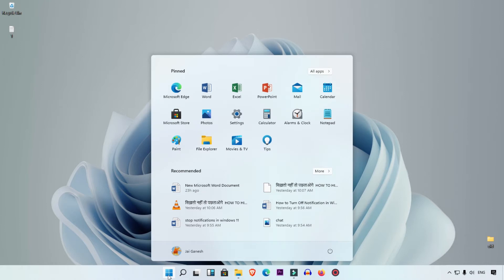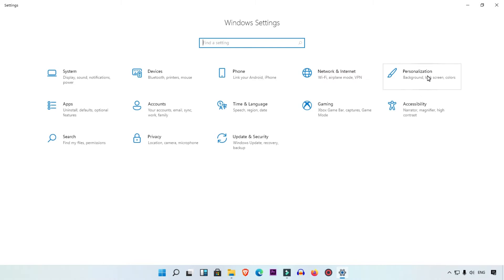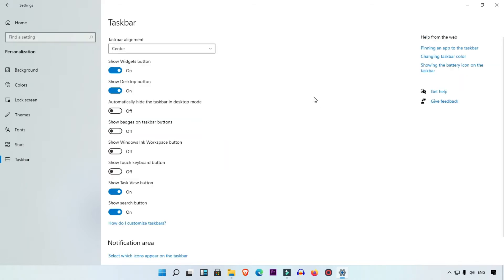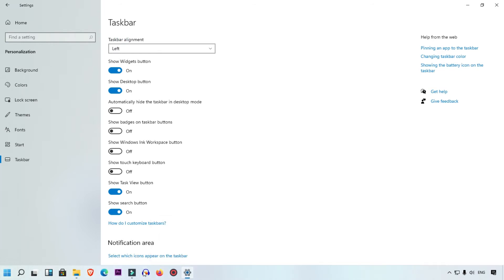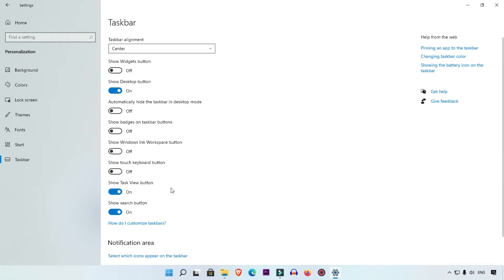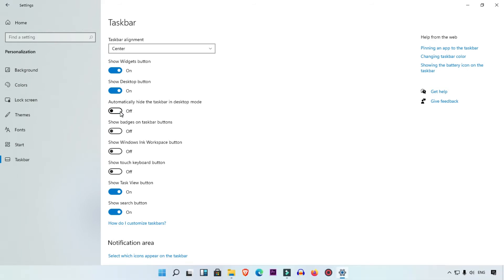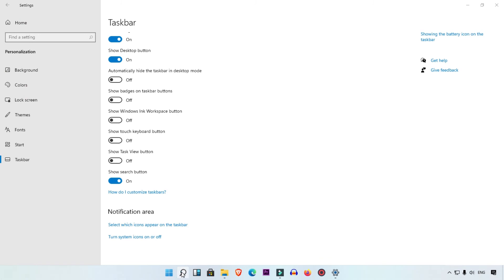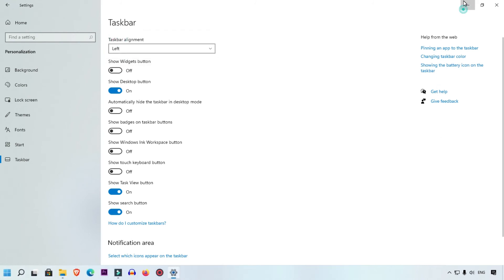HOW TO MOVE START MENU CENTER TO LEFT IN WINDOWS 11 – Move Align Taskbar left to Center [2021]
HOW TO MOVE START MENU CENTER TO LEFT IN WINDOWS 11 – Move Taskbar [2021]
Hello friends, today we are going to how to move start menu center to left in windows 11. Friends if you want to learn about customize start menu in windows 11 or simple and easy steps to do windows 11 taskbar left. Here in this tutorial I will show you very advance windows 11 tips and tricks which can help you to move your task bar center to left and left to center.

What you will learn into this video how to left to right menu windows 11, move start menu windows 11, center start menu windows 10, windows 11 taskbar left,, windows 11 classic start menu, windows 11 start menu for windows 10, taskbar windows 11, windows 11 tips and tricks, and windows 11 move taskbar.

You may also like other tutorials:
Microsoft Excel Tips & Tricks - 2020